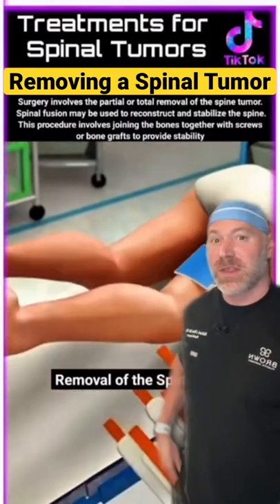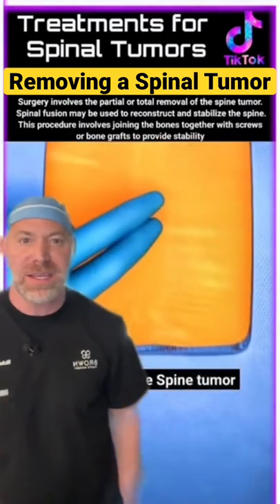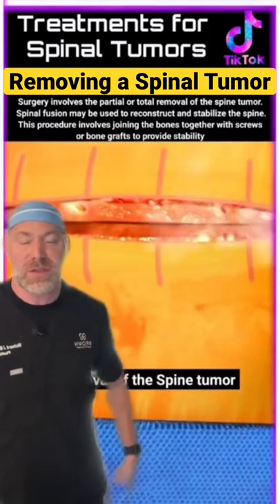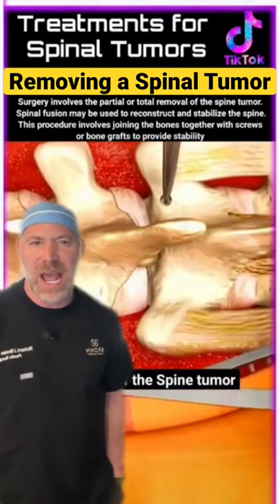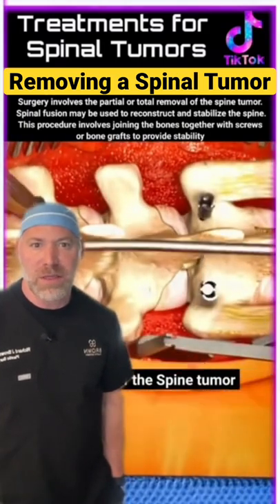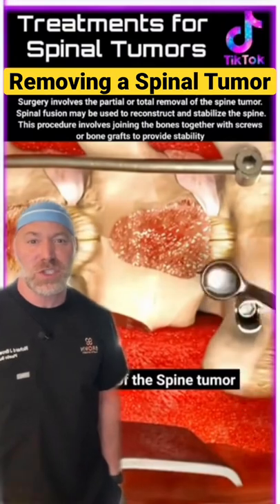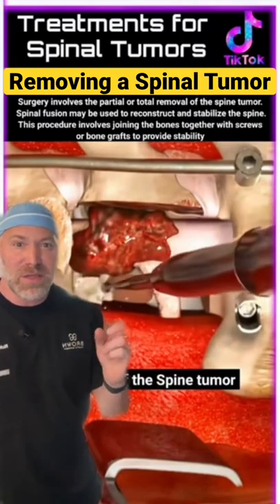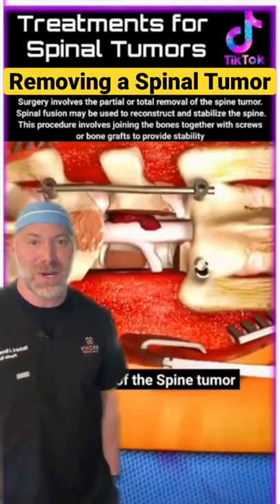Removing a Spinal Tumor 😱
Doctor Ricky Brown breaks down this clip showing all the steps your surgeon will take when removing a tumor from the spinal column. Let's hope nobody has to deal with this insanely complicated procedure in their lifetimes.